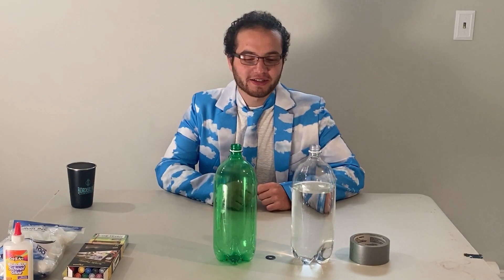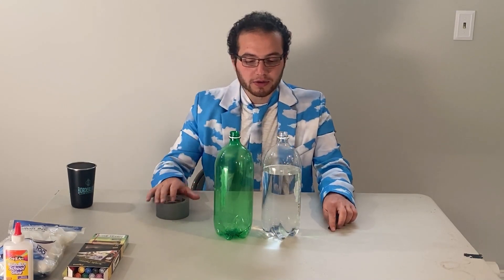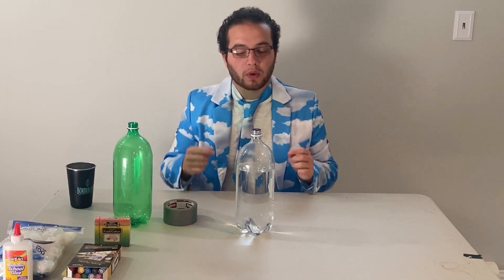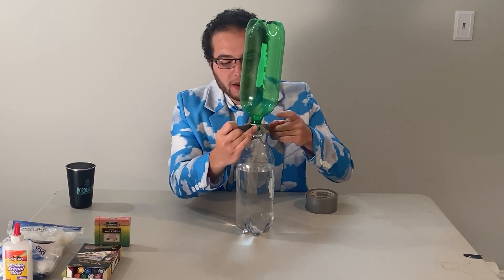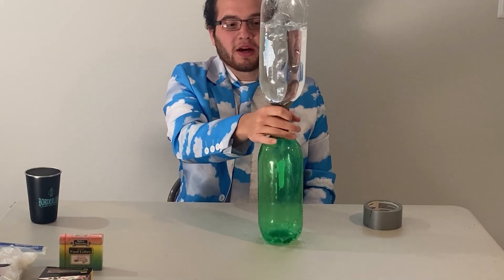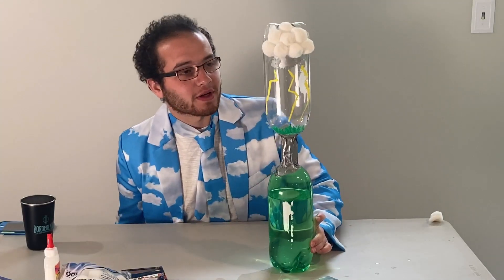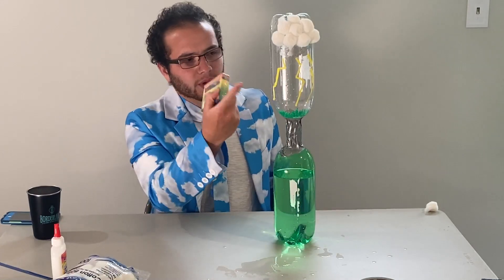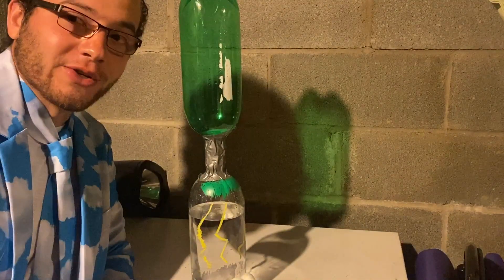Tornado in a Bottle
Putnam 4-H STEM project